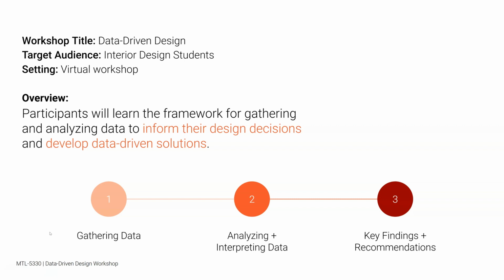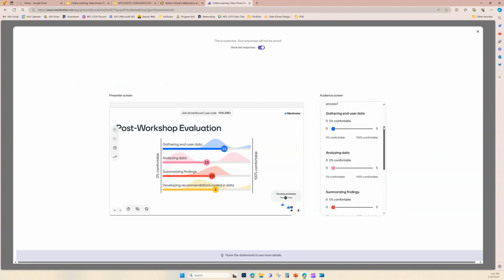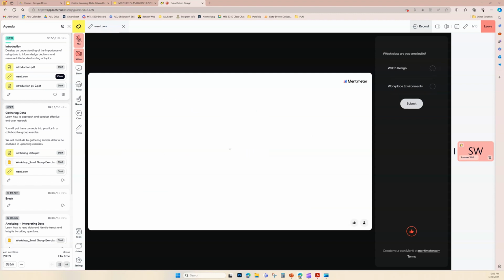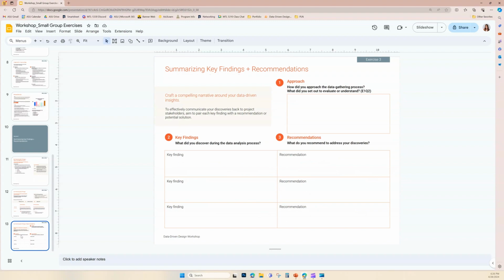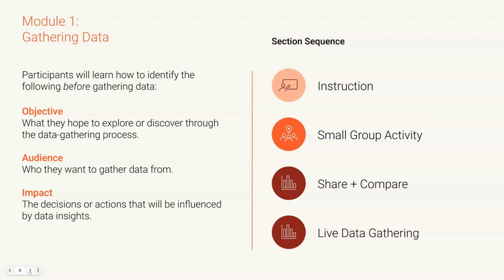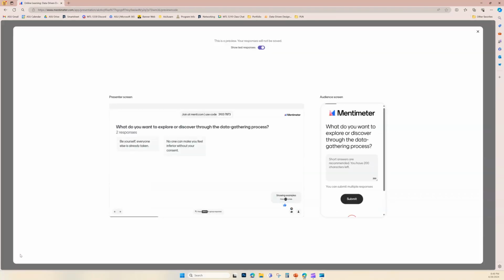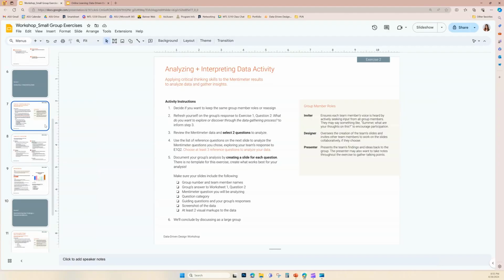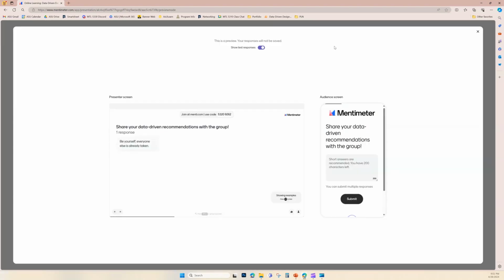Online Learning: Data-Driven Design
Submission for MTL-5330 Online Learning Project, Spring 2024